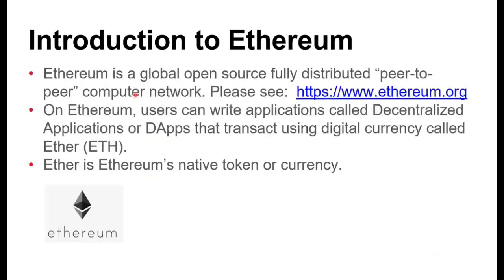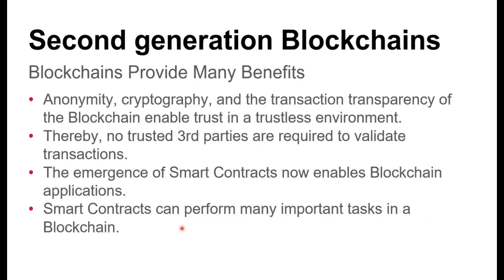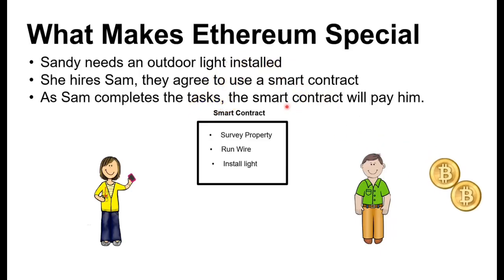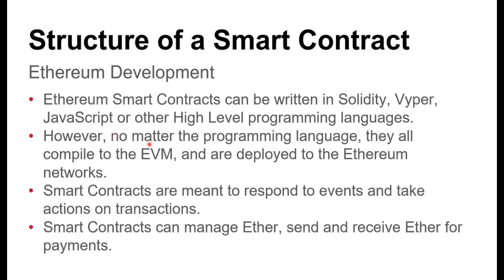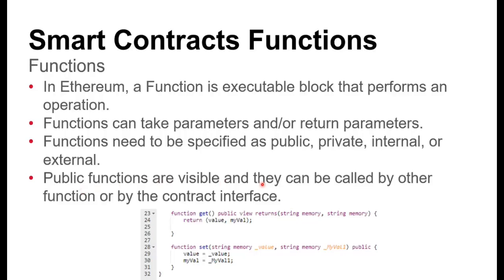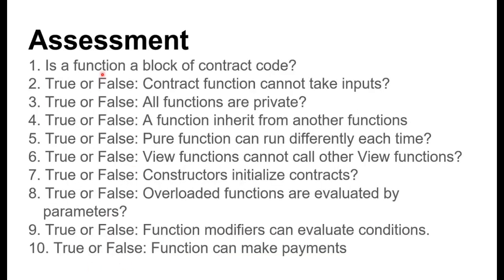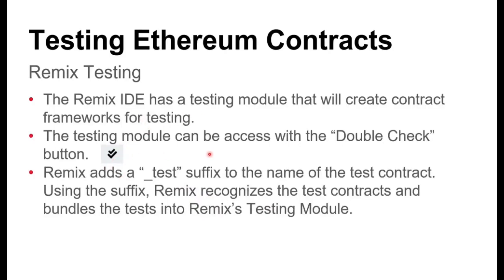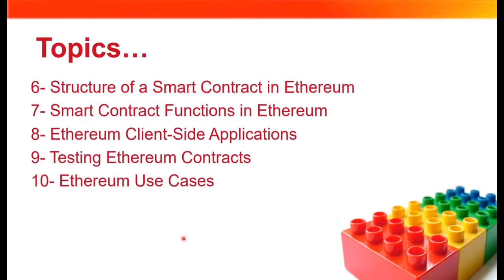Crash Course for Building Blockchain Applications on Ethereum Network with Solidity